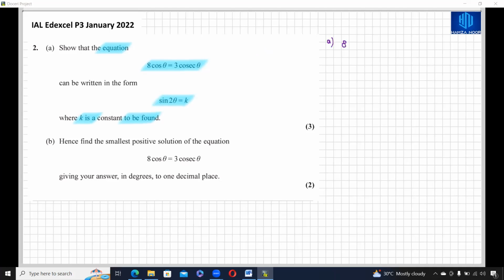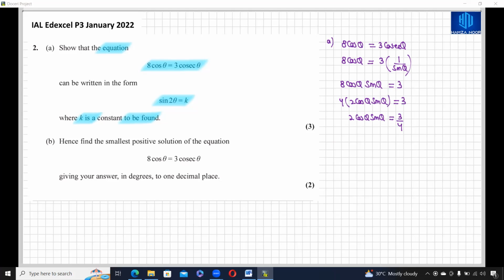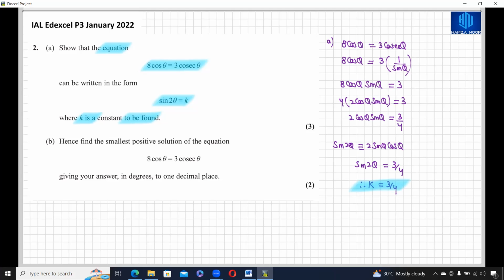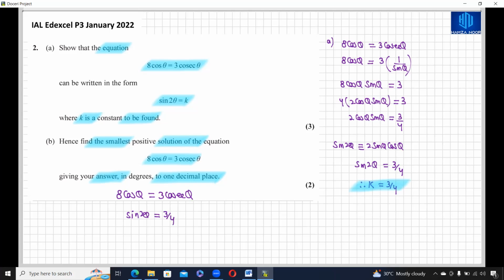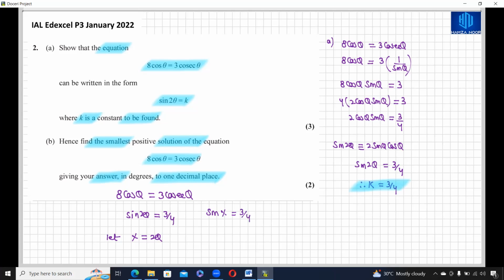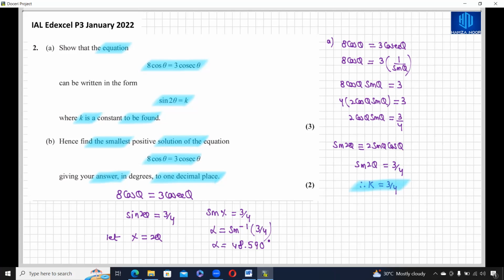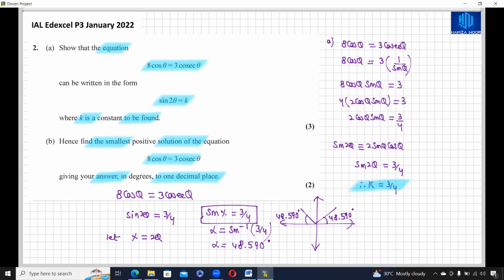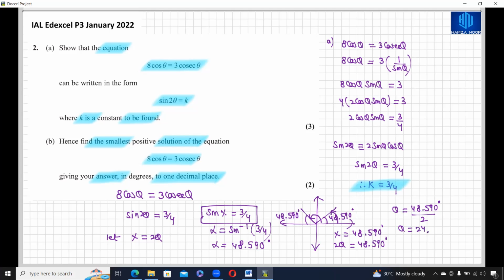IAL Edexcel P3 January 2022 Q2 | Trigonometric Equations | A level Maths | Hamza Noor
Trigonometry / Solving Trigonometric Equations / Quadrant diagram